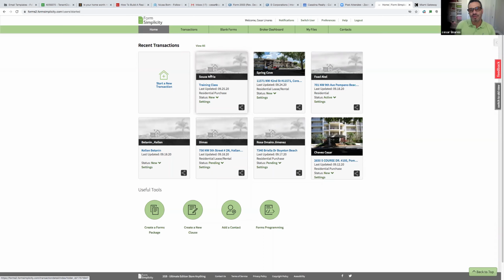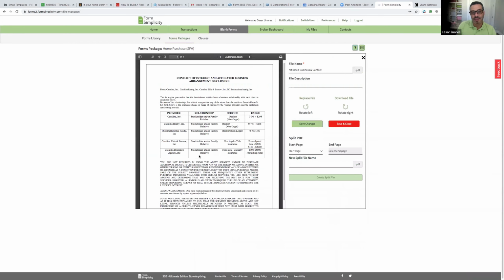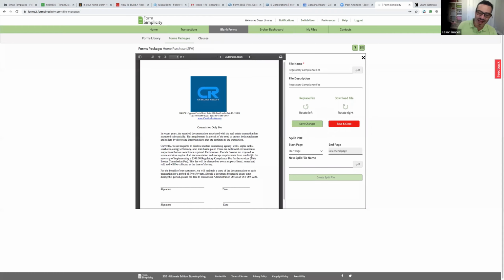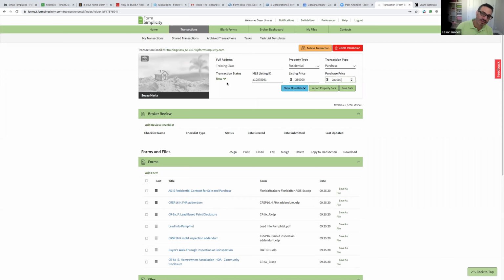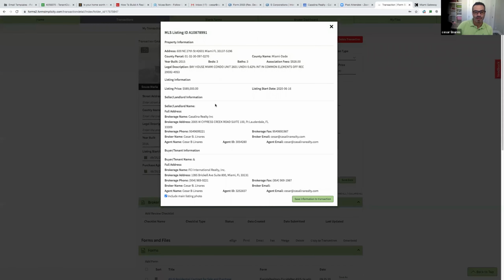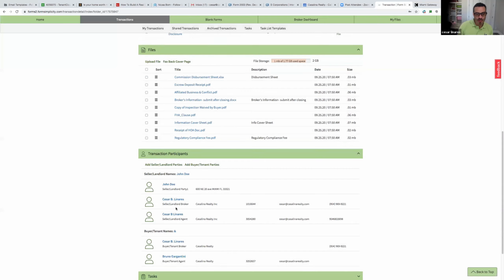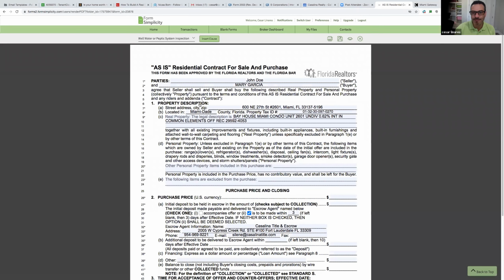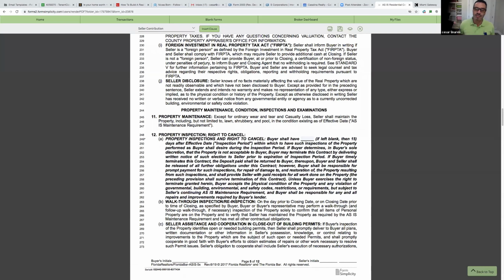Form Simplicity Form Package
How to create transactions from Form Simplicity form packages